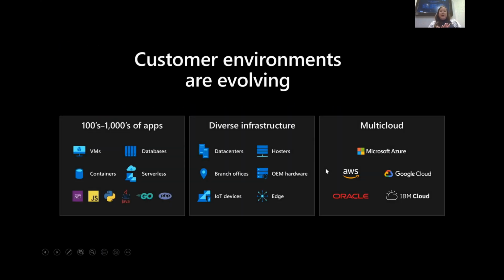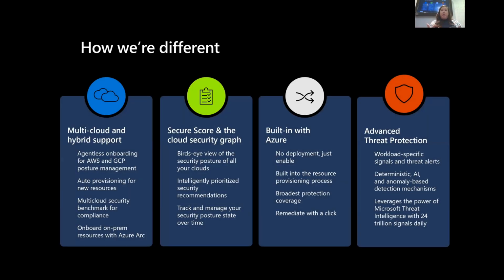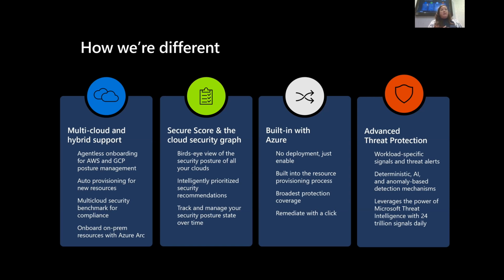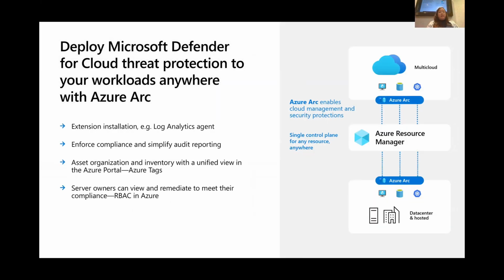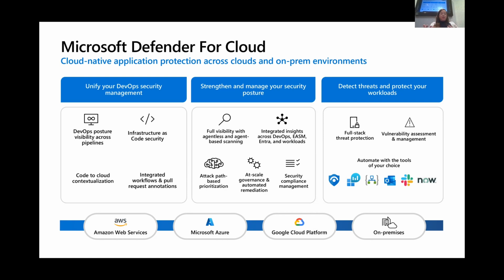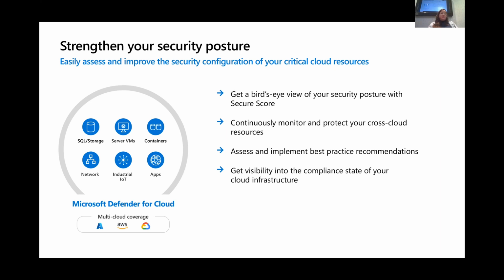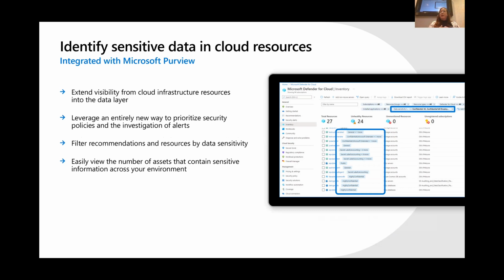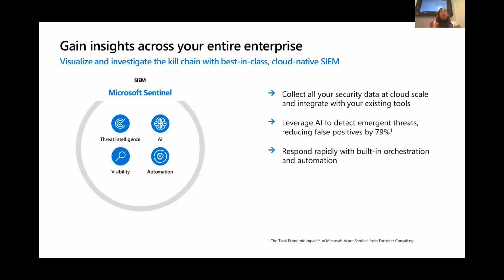Protect Everything with Microsoft Azure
Microsoft Federal Solutions: Architectures, Configurations & Solutions for Federal Civilian Agency Use Cases and Compliance Requirements.

Carley Salmon - Compliance Technical Specialist at Microsoft